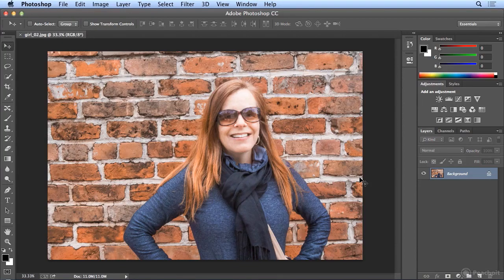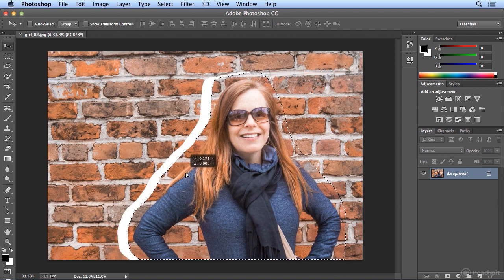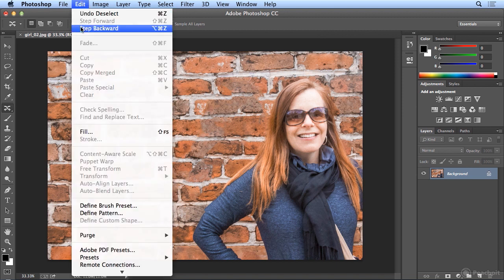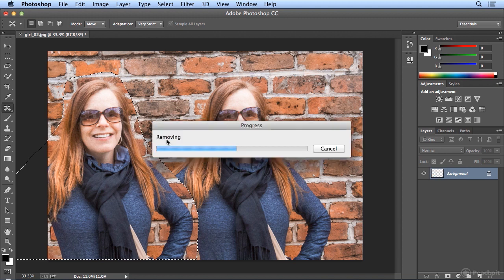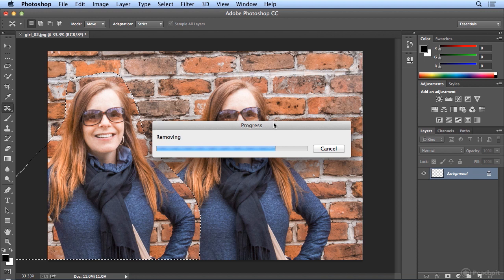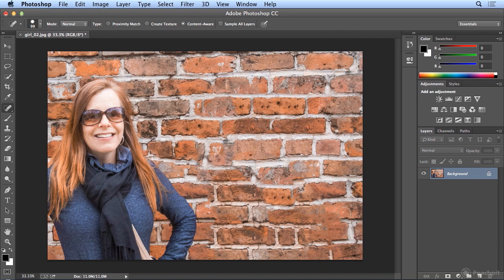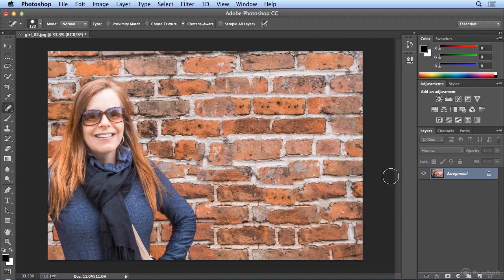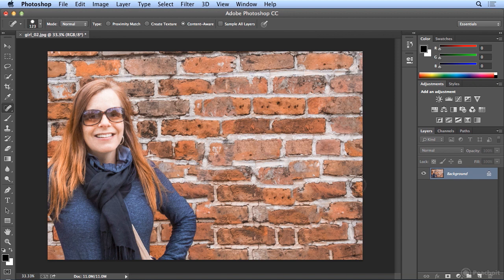017.Content-Aware Move and Spot Healing Brush Tools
017.Content-Aware Move and Spot Healing Brush Tools Adobe Photoshop CC: Learn by Video

Photoshop Projects
Customizing Photoshop

Category: Design

Students
Professionals
Graphic Designers
Web Developers
Photographers
Beginners